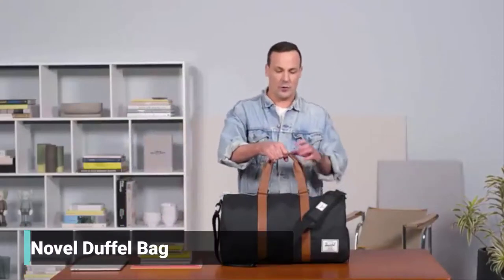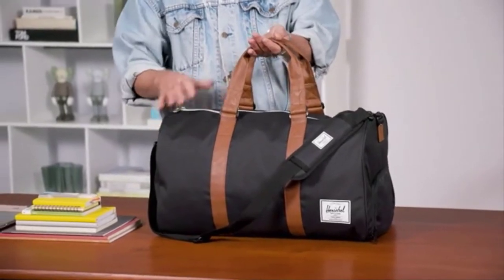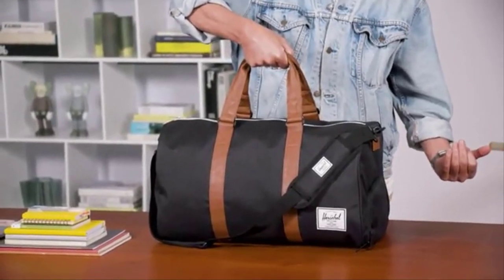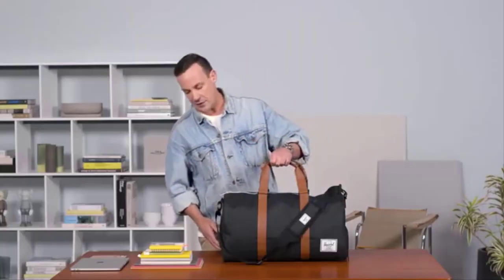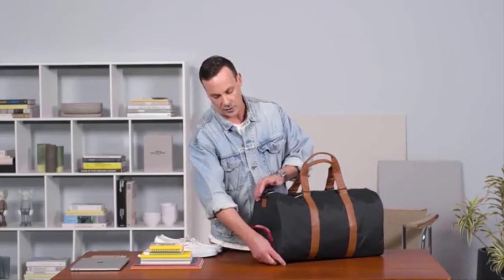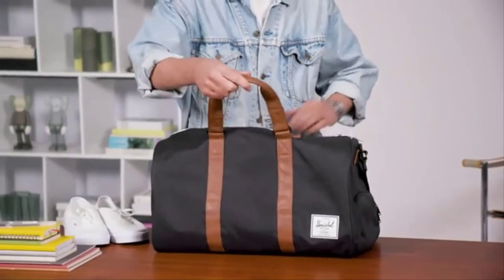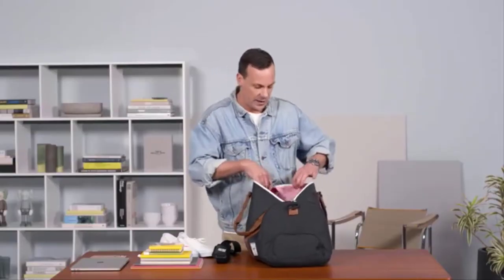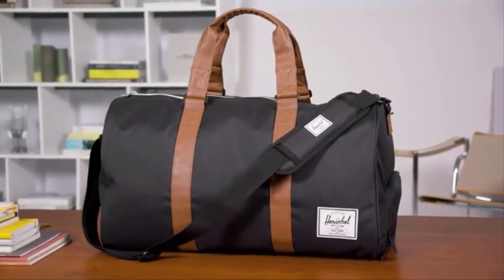Best Leather Duffle Bags 2024 | Top 5 Leather Duffle Bags for Travel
Are you looking for the Best Leather Duffel Bags on Amazon? These are some of the top 5 leather duffle bags for travel we found so far:

▶️ 5. Herschel Novel Duffel Bag

▶️ 4. Seyfocnia Carry On Garment

▶️ 3. WOWBOX Duffel Bag Weekender

▶️ 2. Zeroway Travel Leather

▶️ 1. NUBILY Travel Bag Waterproof